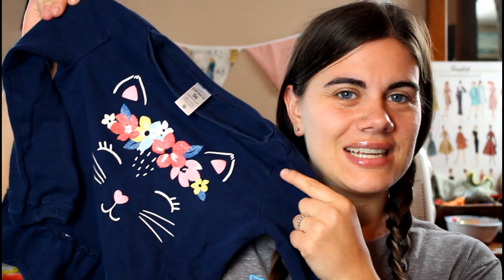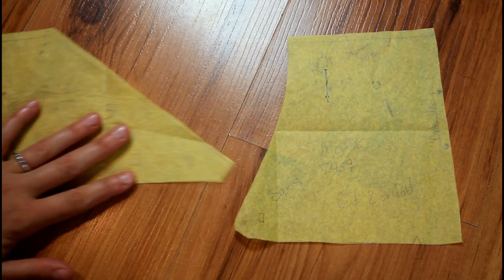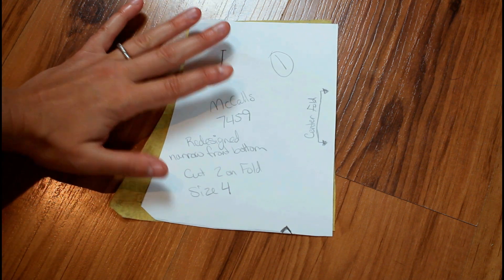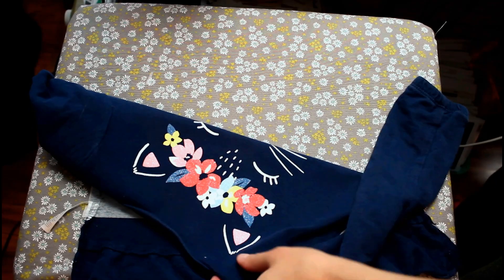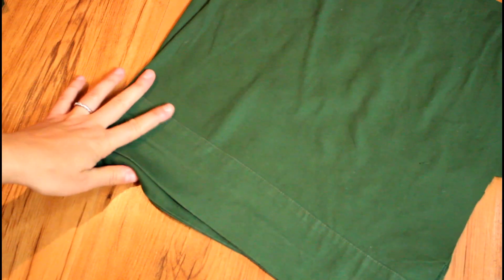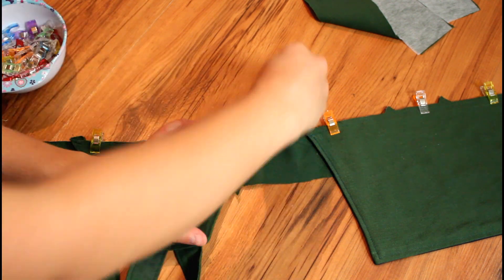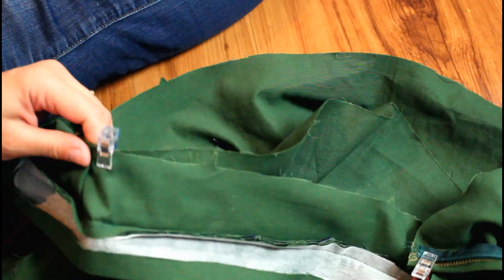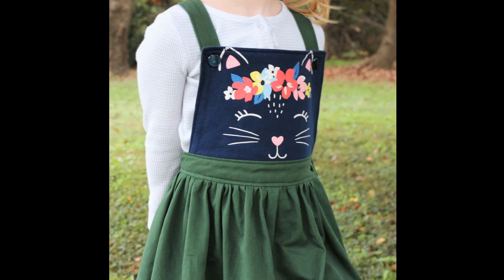Pinafore Dress Sewing Vlog - Whitney Sews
What would you make from an outgrown shirt and a curtain?!?

I was inspired by the WWII idea of Make Do & Mend to re-purpose a shirt my daughter had outgrown and a thrifted curtain to make a cute pinafore dress.

My daughter still loved her outgrown shirt, so I decided to come up with a way to extend the life of the shirt by repurposing it.  I used McCalls 7459 as a starting point, made a few changes to the overall design, then got to work making the pinafore.

The video is a Second World War British Ministry of Information newsreel trailer, in support of the "Make Do And Mend" campaign, encouraging women to work together and form a local "Make Do And Mend" group.

I would love to see what you do using the idea of make do and mend!  Share your pics with me on Facebook or Instagram.

You can help support Whitney Sews tutorials and earn fun rewards!